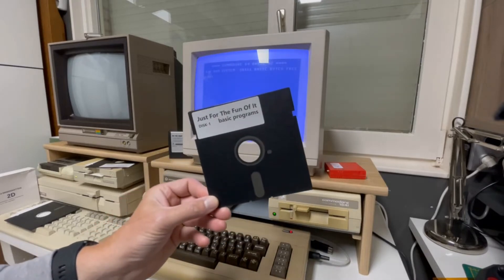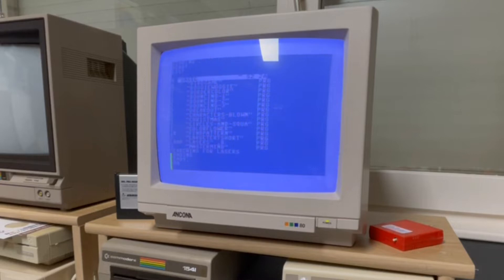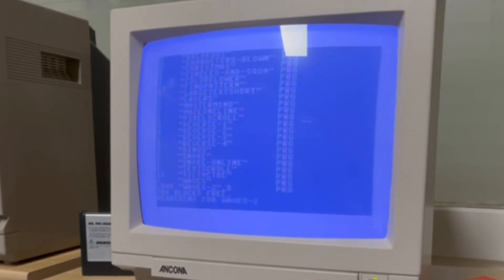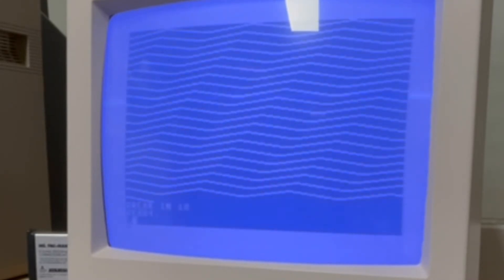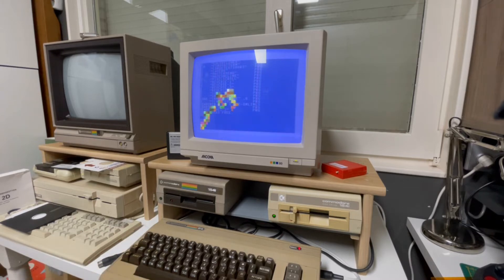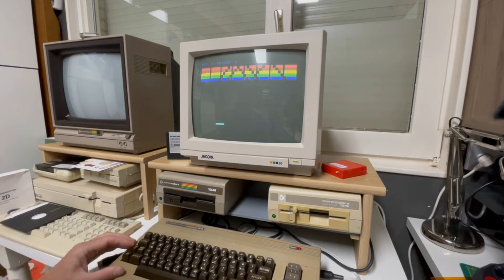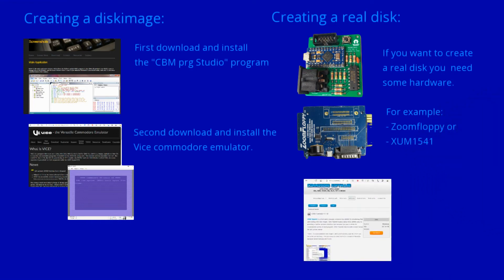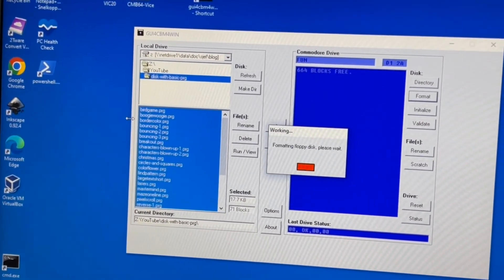Commodore 64 Basic - Created a example disk image with basic programs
This video I explain how I created a disk image with the basic examples that I have created recently or shown in the videos on this channel before.

The following links are in the video and its is all you need for creating the disk commodore image.  If you only want to be able to create a program file from your basic code program you only need the CBM prg studio. See the video for more info.

The following programs can be used to create and transfer the basic programs to a disk.

Use that to create the .prg files.

Use that transfer software in combination with the hardware Zoomfloppy of XUM1541 to actually connect a normal commodore drive like the 1541 to a PC and write the software to a disk.

Vice emulator: Use this emulator to open the disk image on a pc and run it in the emulator.

The disk image itself with the basic examples can be downloaded here

Another great program is DirMaster. With that you can open commodore disk images inspect the content  or even create new disk images and directly copy files into the image.